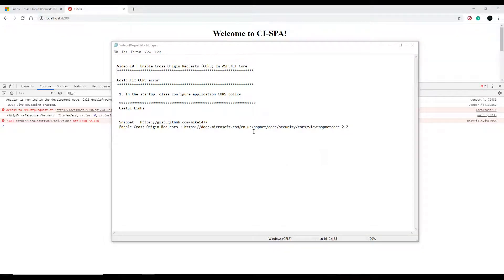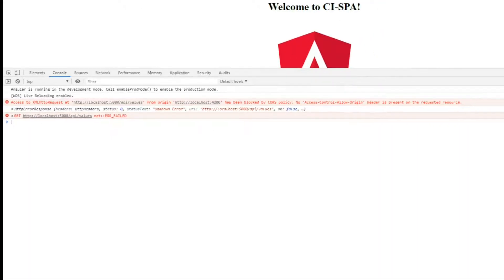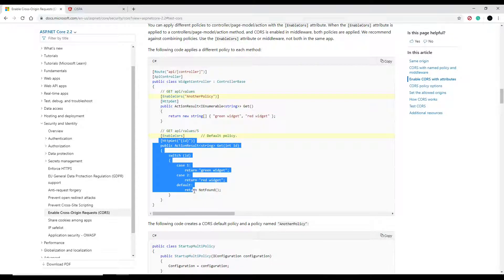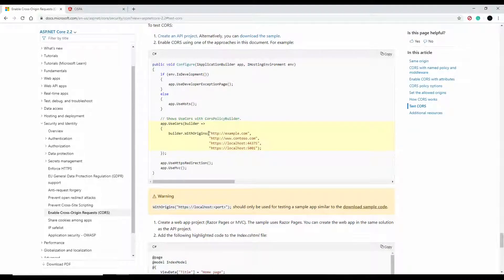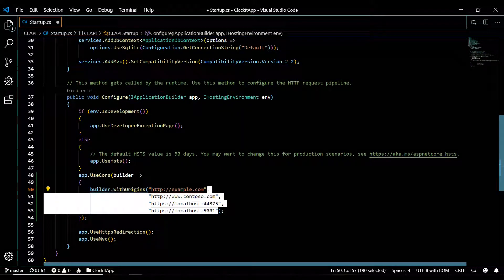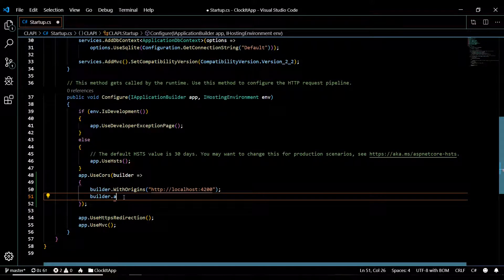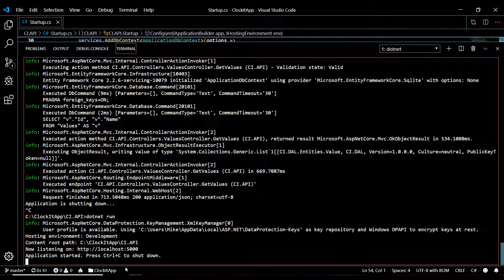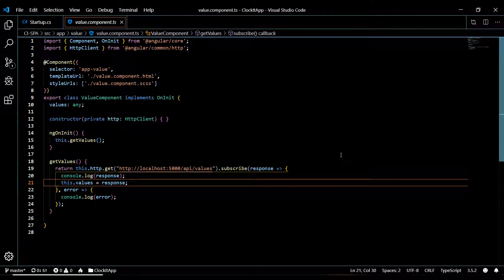Video 10 | Enable Cross Origin Requests (CORS) in .NET Core